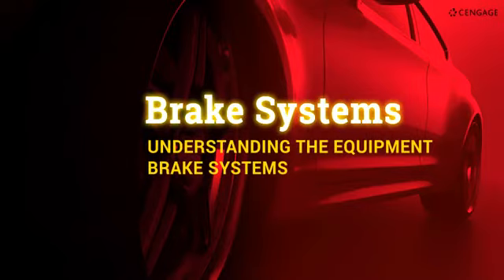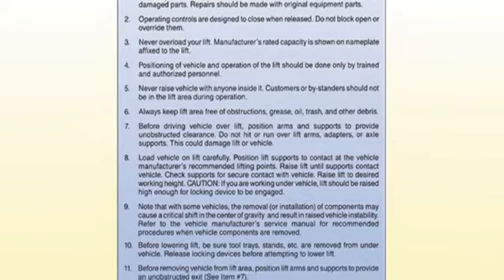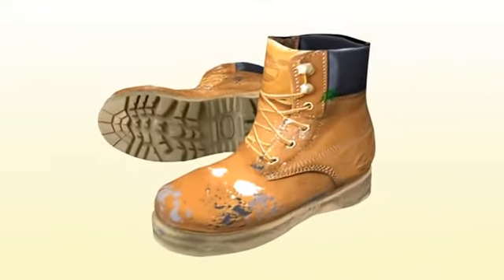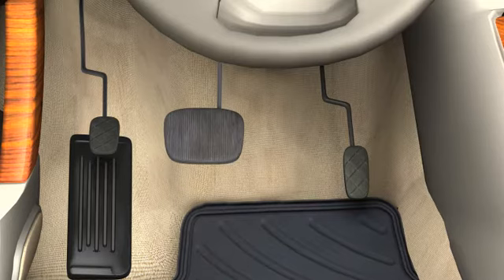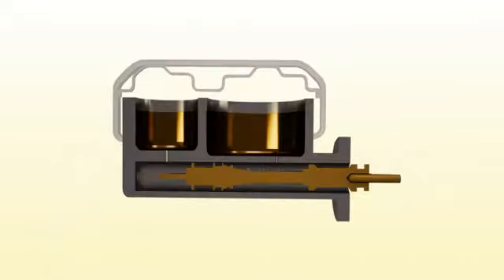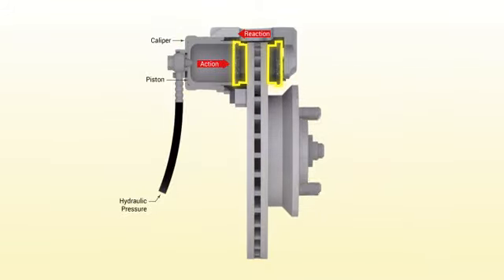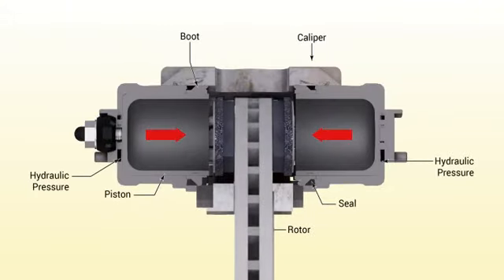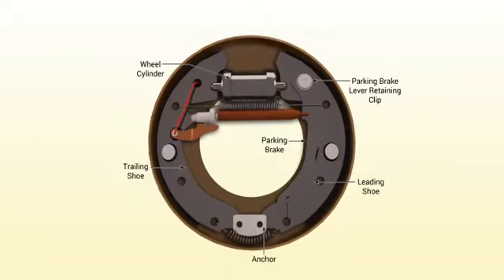05 Brakes 3 Brake Pedal Pulsation